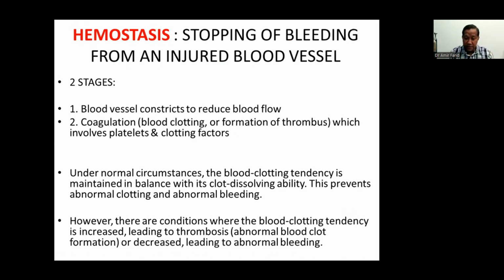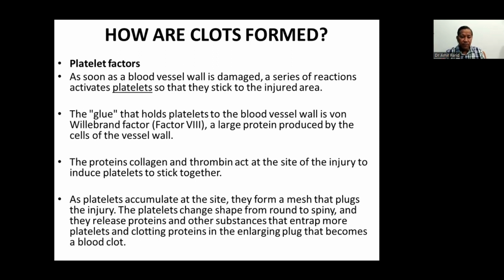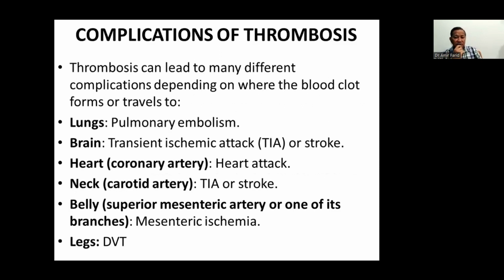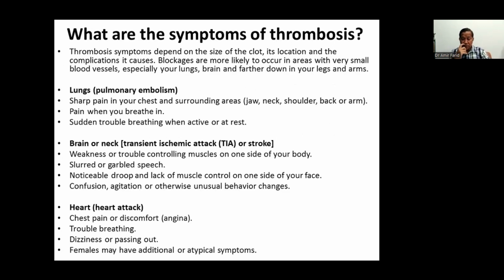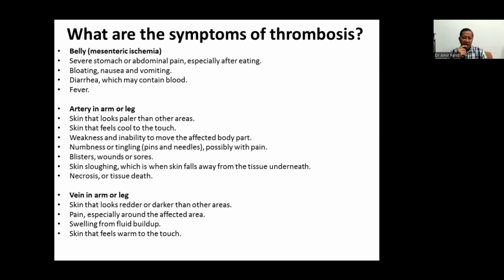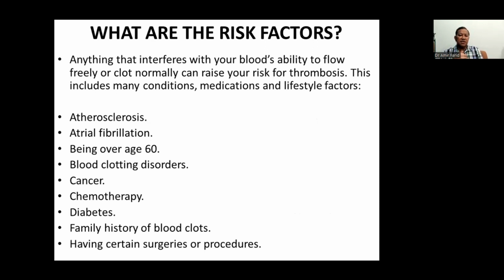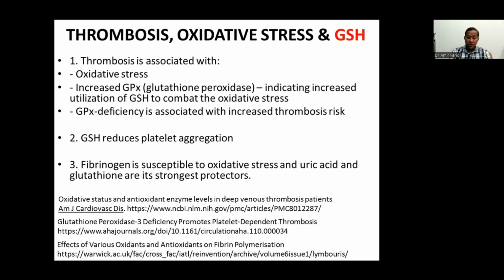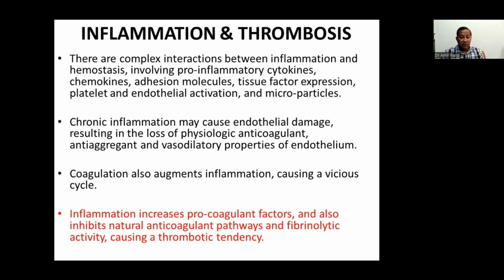Thrombosis and Inflamation Unraveling the Complex Relationship